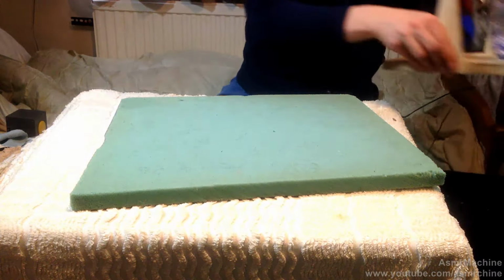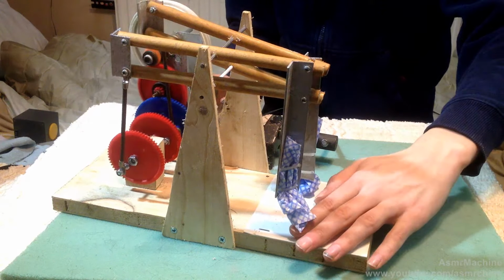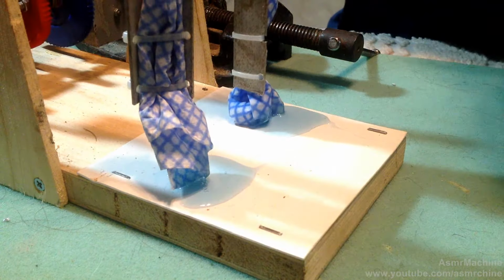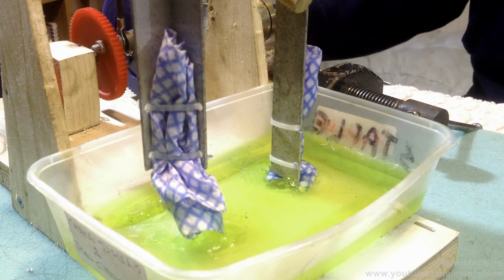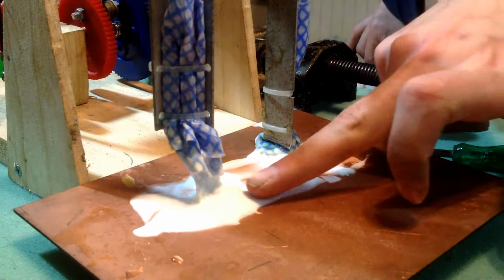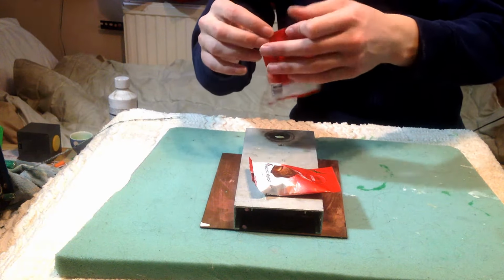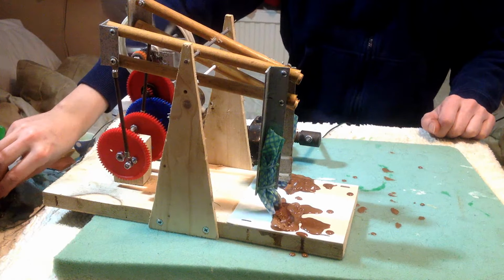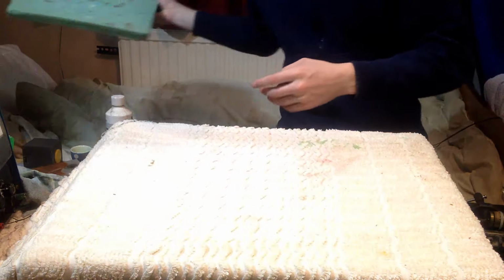36 - The (Un)Sticking and Squishing Machine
"When they say 'melting moments', I don't think they mean on a workbench using a hot air gun"
In this video, I demonstrate a contraption which continues the them of "satisfying sounds/actions". This uses two arm-mounted 'pads' which slowly raise and lower onto a variety of semi-liquid substances. This one was pretty much untested prior to shooting this video (other than checking that the motor ran). Consequently, results weren't 100% as expected, but nonetheless it still makes for an interesting video.
The video parts are as follows:
0:10 - Intro and initial explanation
3:35 - Shower gel
5:31 - Jelly
7:48 - Glue
8:54 - Washing-up liquid
12:20 - Molten chocolate